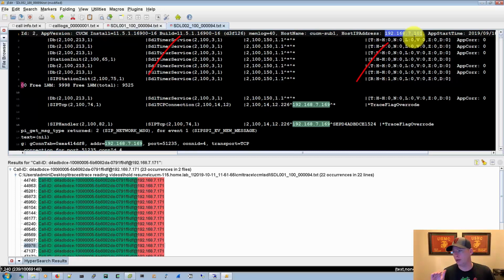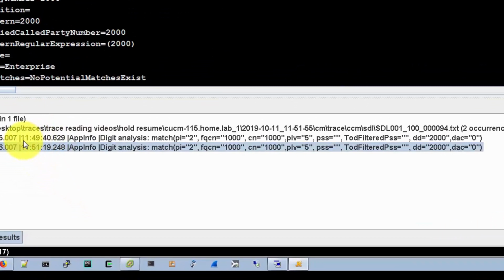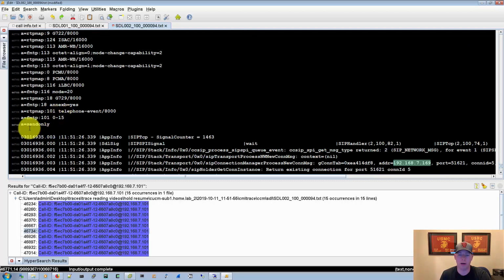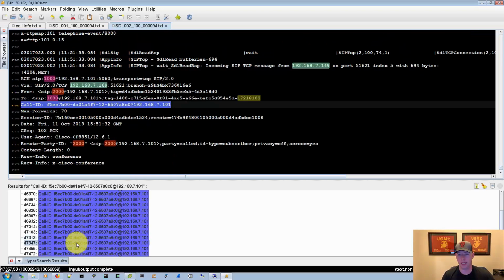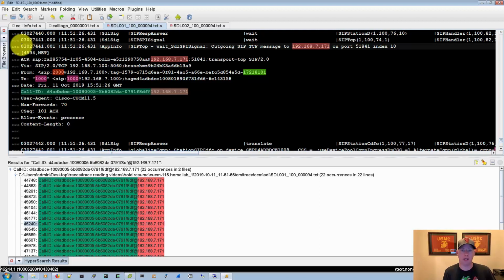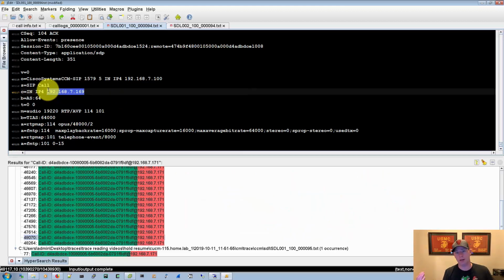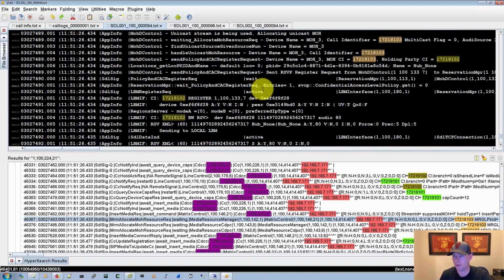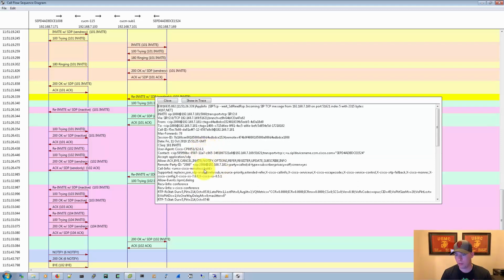CALLMANAGER TRACES TWO SIP PHONES WITH HOLD - MOH - RESUME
This video shows how to read Cisco CallManger traces. This call scenario is two phones registered to different CallManagers in the same CUCM cluster. Phone B puts the call on hold and phone A gets music on hold from CUCM.

Table of Contents:

00:00 - Introduction
00:29 - Intro
01:10 - Review of call flow
04:01 - Review text call flow
04:28 - Start trace review
05:05 - Confirming the right call
05:43 - Marking the DA
06:15 - Mark the wait_DmPidRes
06:26 - Mark CI 1 and the CDCC
06:49 - Mark CI 2
07:03 - Search on CI 2
07:24 - Find SIP message for Party B
08:54 - Phone B puts call on hold
10:20 - CUCM tears down media with phone B
13:10 - Phone B resumes the call
15:53 - Phone B side done and compare with website
16:51 - Review  side A of the call
17:26 - Search SIP Call ID for phone A
17:38 - Invite from Phone A
18:01 - 200 OK from B forwarded to A
18:29 - Invite to phone A - Tear down media
20:01 - RTP between A and B is completely torn down
20:35 - CUCM sends a DO invite to Phone A to initiate MOH
20:54 - Phone A sends 200 OK - response to DO invite
21:30 - ACK from CUCM to A with info about MOH server
23:56 - 200 OK from A to CUCM - Confirm media tear down
24:28 - CUCM sends another DO invite to Phone A
24:56 - 200 OK from phone A to CUCM
25:18 - CUCM sends an ACK to A which has the SDP received from phone B
26:15 - Phone A ends the call
26:44 - Phone B and phone A analysis done
27:17 - How was node 2 selected for MOH
27:52 - Search on Call Dependent Call Control (CDCC)
32:55 - Check MOH server in the CUCM GUI
32:55 - Check the MOH server in the CUCM GUI
32:56 - Marker 23
32:56 - Marker 24
32:56 - Marker 27
32:57 - Marker 25
32:58 - Marker 26